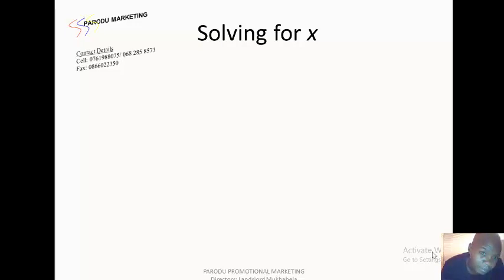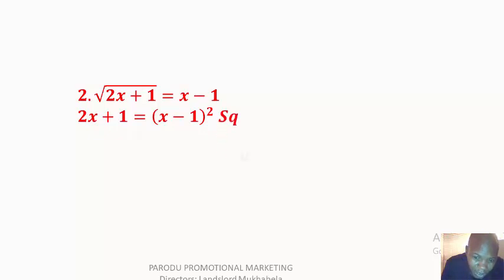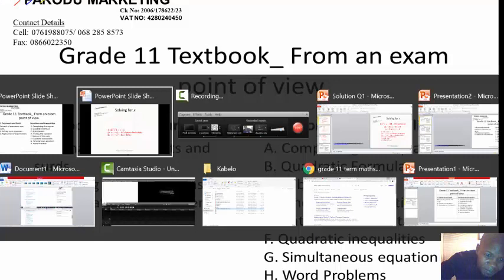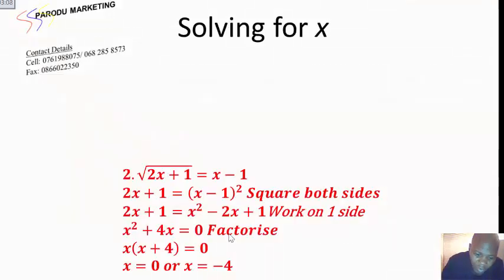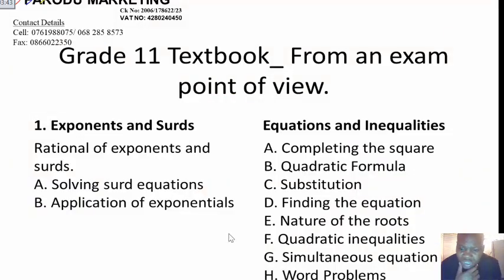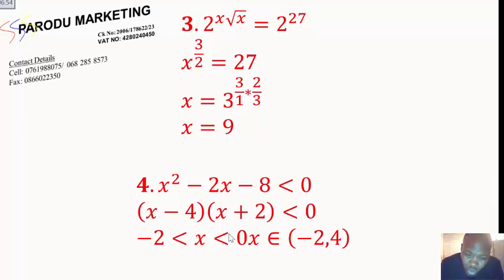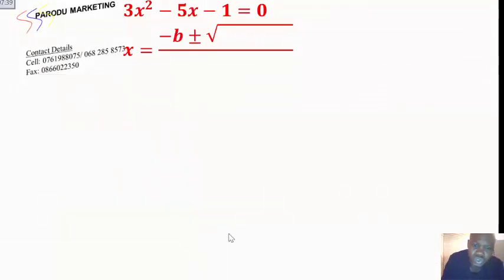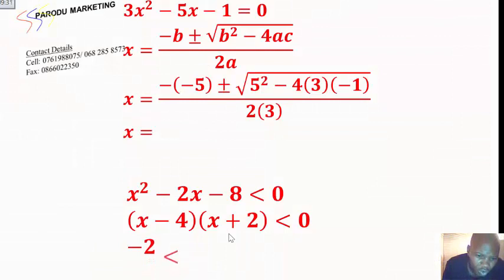Grade 11 Maths Term 1 From exam point of view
Chapter 1 Exponents and Surds and Chapter 2 Equations and Inequalities Grade 11 Mathematics.